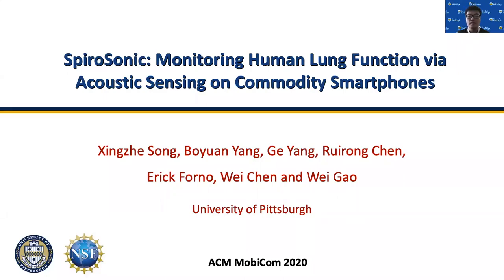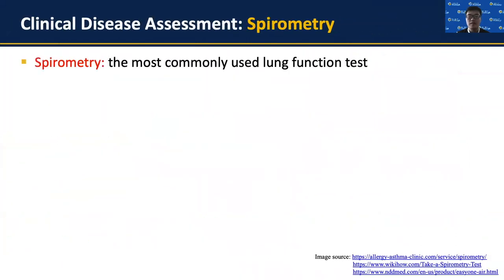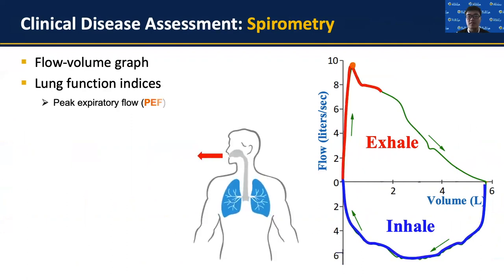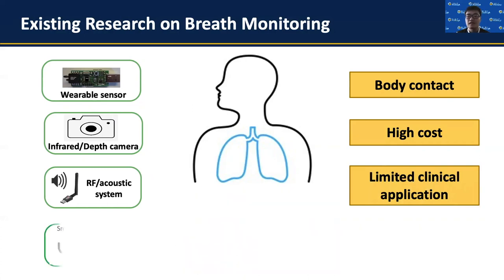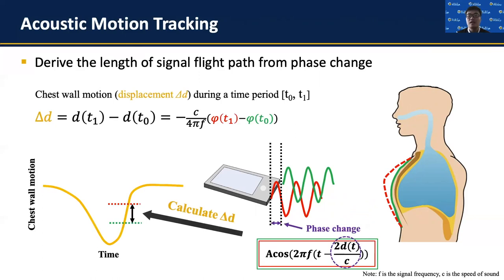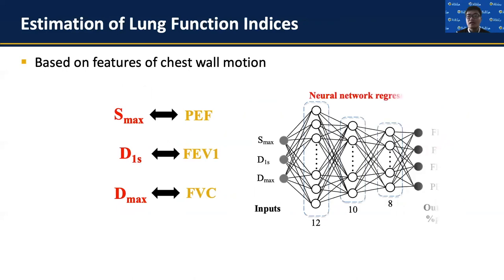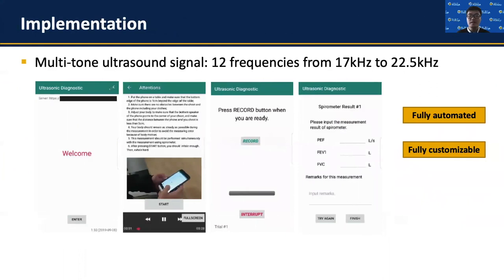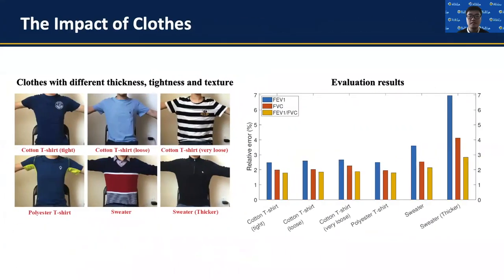MobiCom 2020 - SpiroSonic: Monitoring Human Lung Function via Acoustic Sensing on Smartphones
Session: Acoustic
Chair: Jennifer Chen (US) and Longfei Shangguan